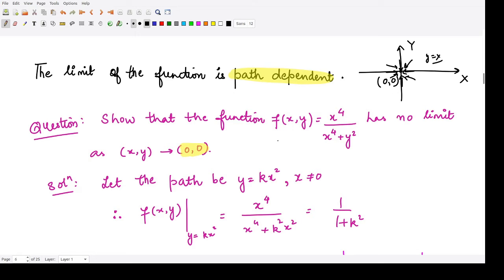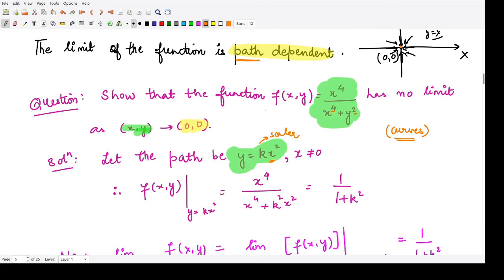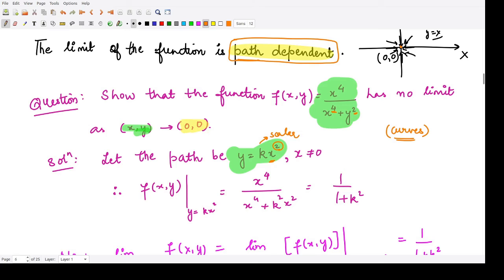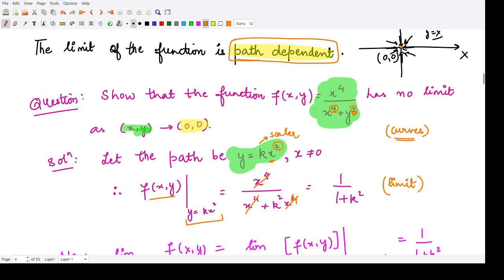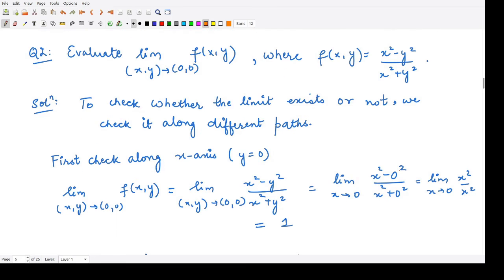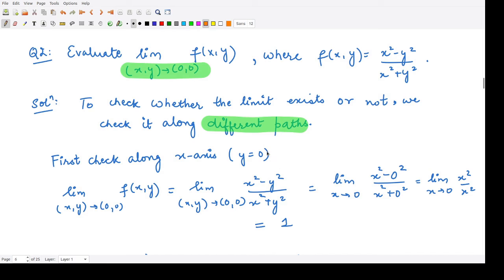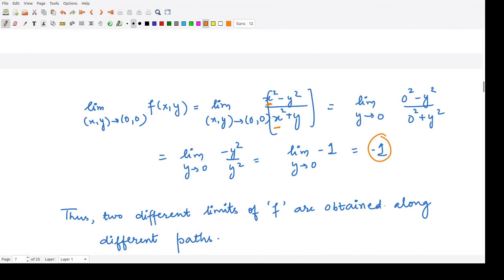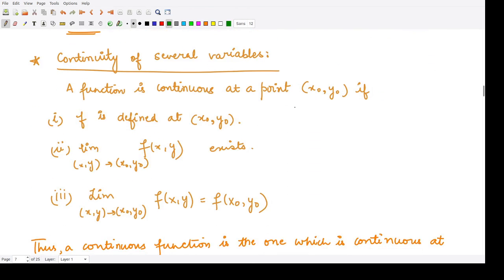#2: Limit of a fucntion is path dependent